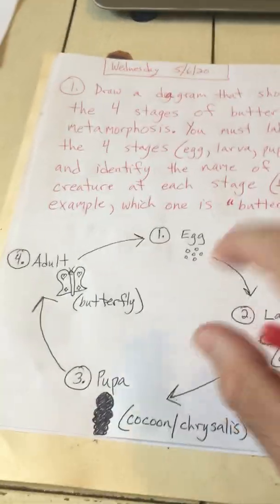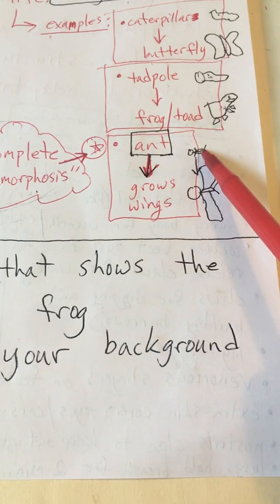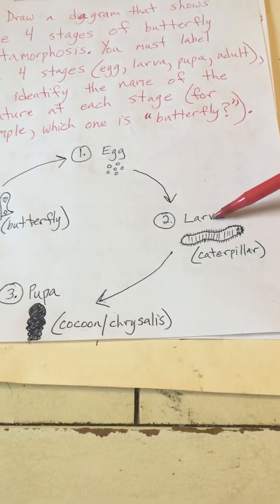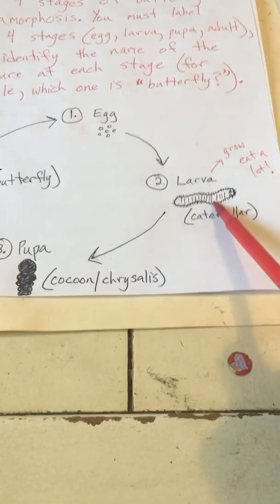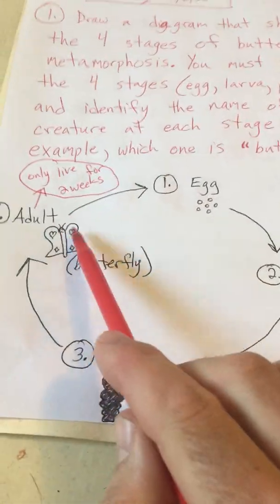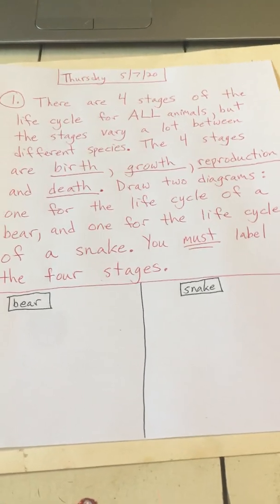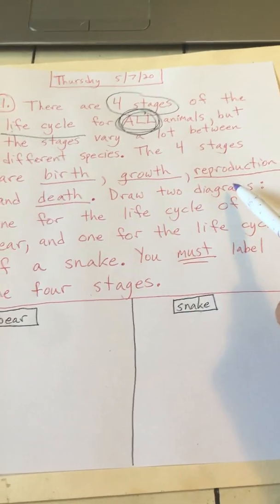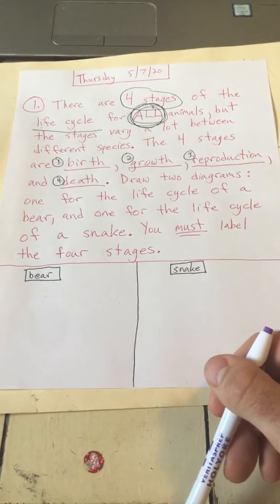Science: Complete Metamorphosis (butterfly) 5/7/20